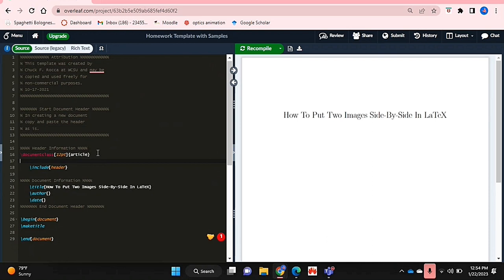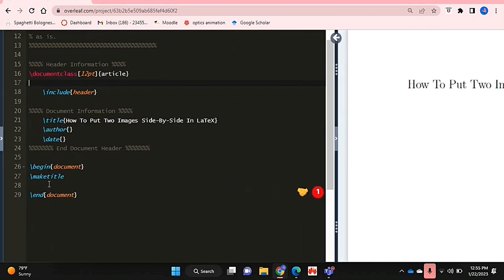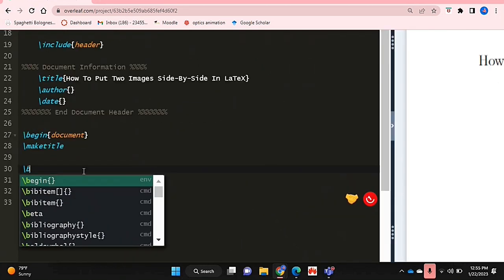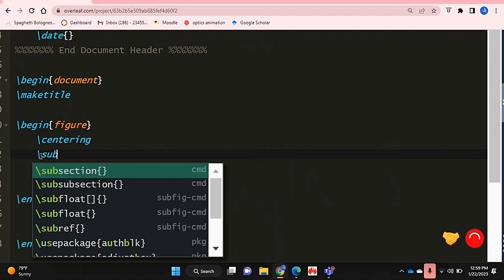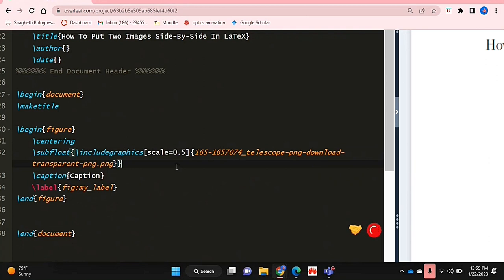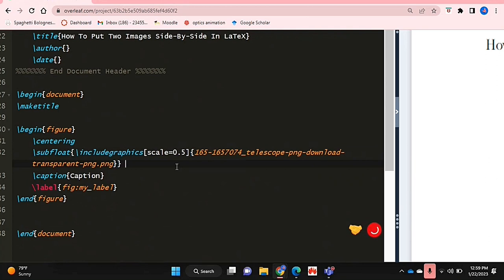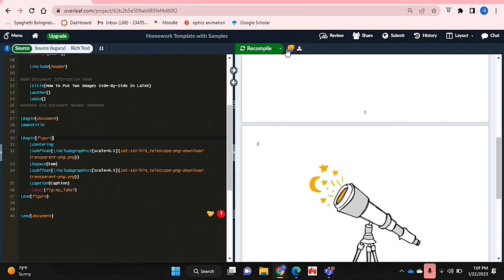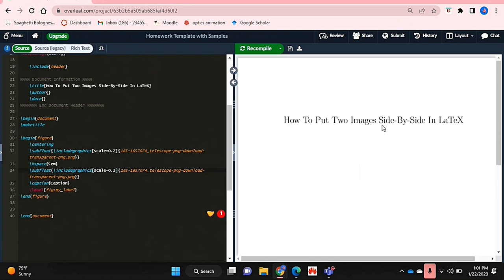✅ How To Put Two Images Side-By-Side In LaTeX 🔴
LaTeX is a software system for document preparation. When writing, the writer uses plain text as opposed to the formatted text found in WYSIWYG word processors like Microsoft Word, LibreOffice Writer and Apple Pages.